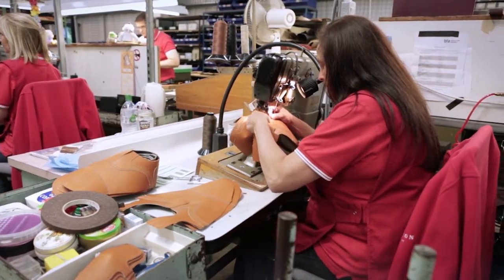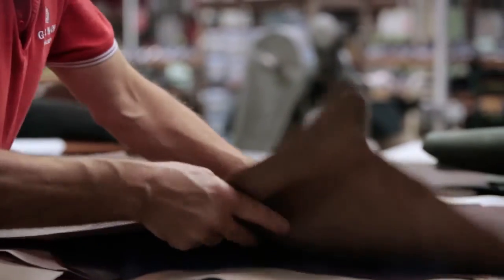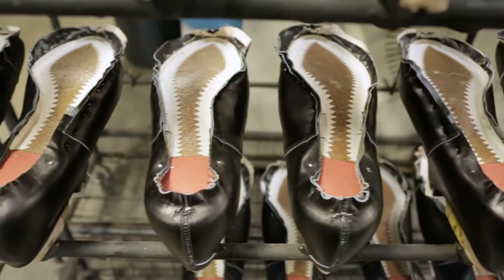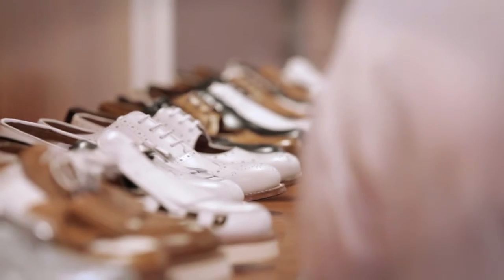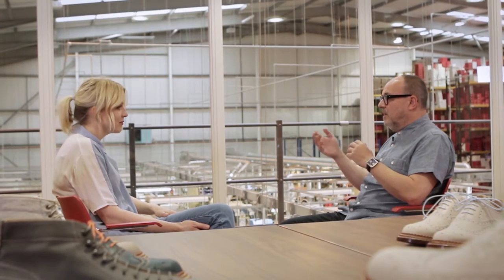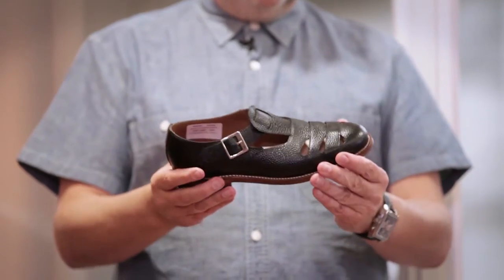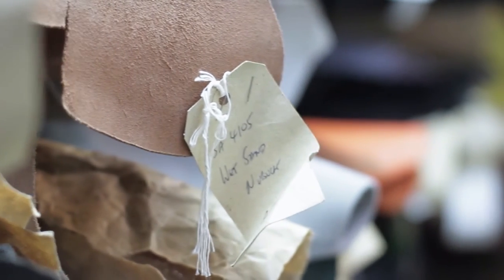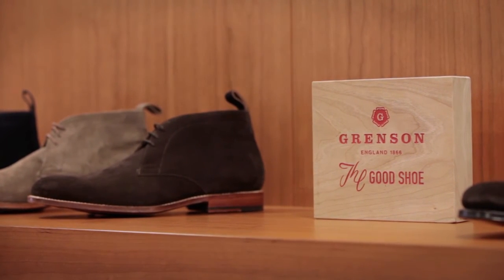The Pool // Talks To Tim Little of Grenson shoes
Established in 1866, next year Grenson shoes will be celebrating it’s 150th anniversary. Swhype filmed at the new Grenson shoe factory as Lauren Laverne talks to Grenson owner Tim Little. Tim explains the production stages of a Grenson shoe which has over 200 manufacturing processes and takes 2 weeks for a pair of shoes to be made.

Grenson shoes famous for it’s Brogues has gained wide appeal and over the past few years have developed specific ranges for woman. Spring/Summer saw the ‘Sandal Brogue’ with further brand expansion into leather accessories.